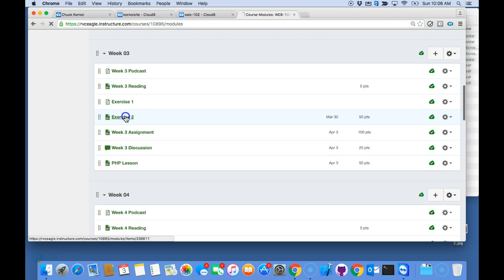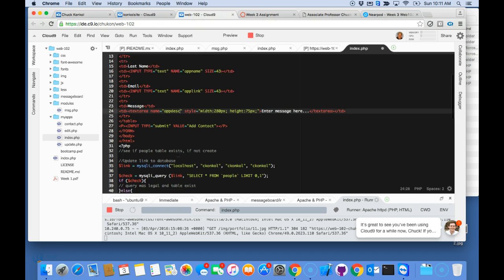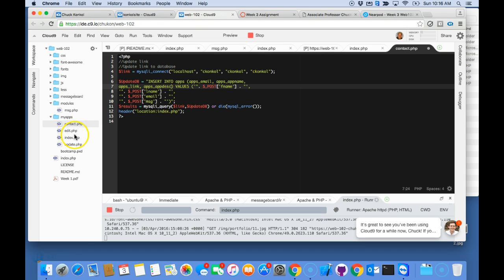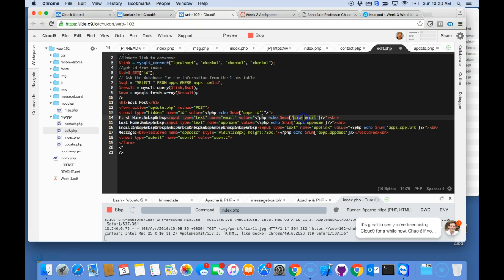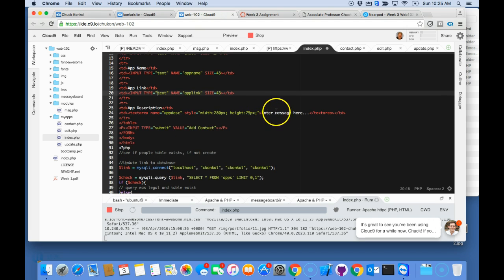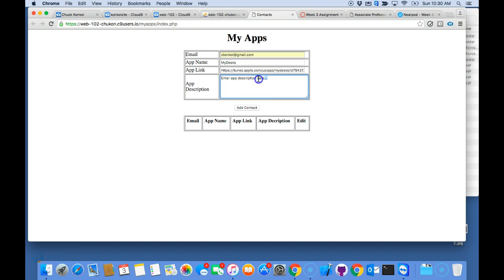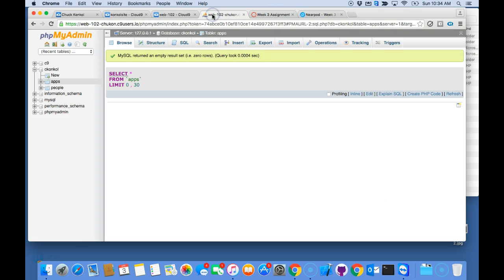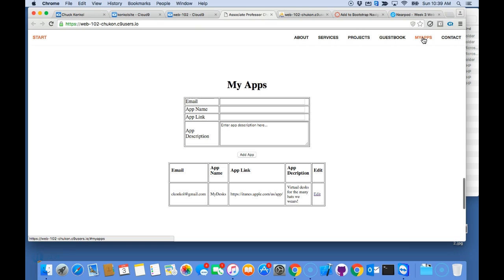Web102 Week 3 Sp16